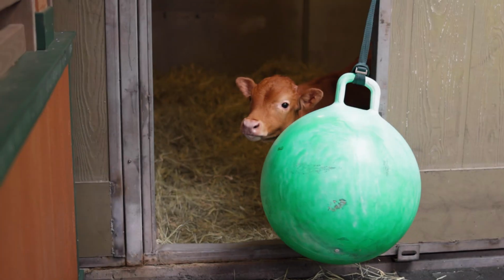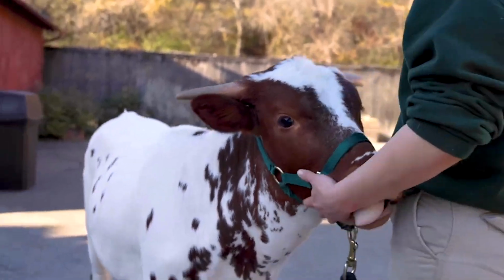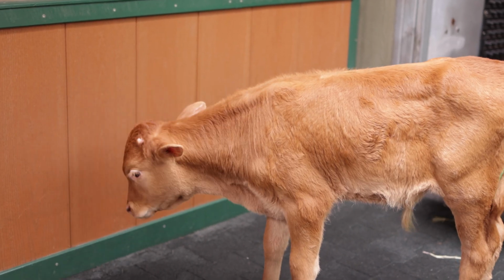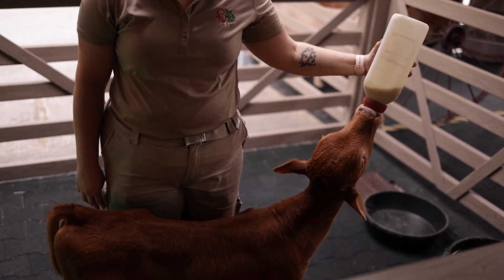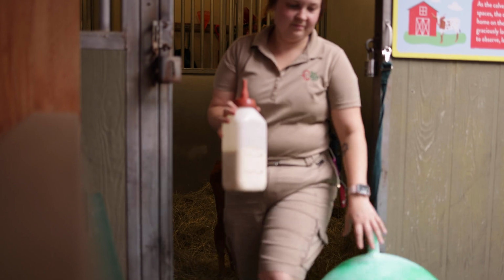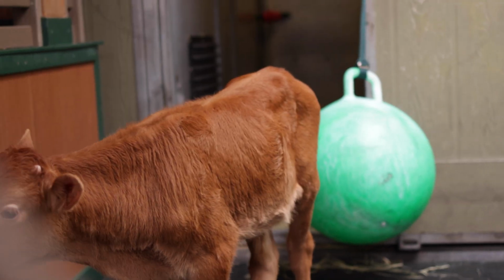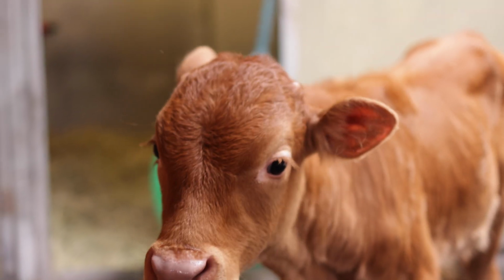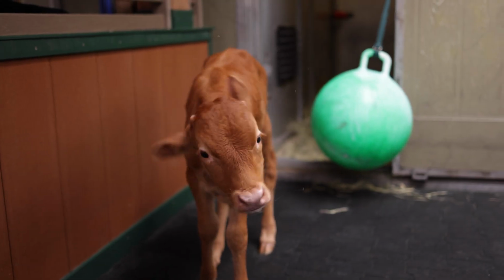How longhorns graduate from a Zoo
Melissa breaks down the process of how our longhorns arrive and depart the Fort Worth Zoo.